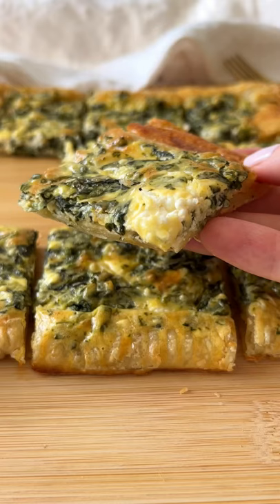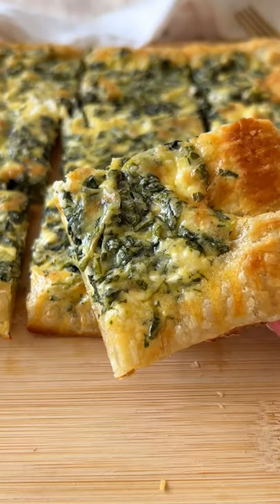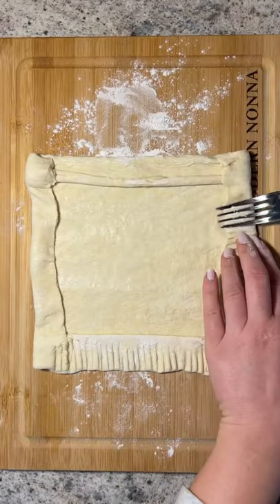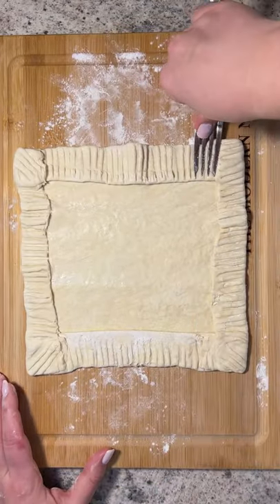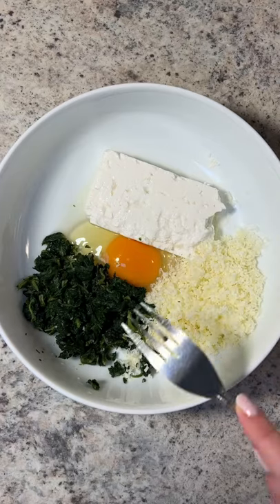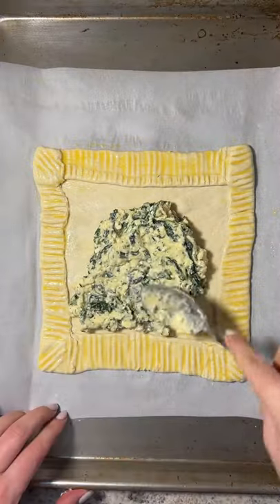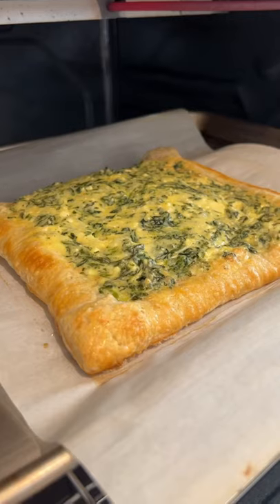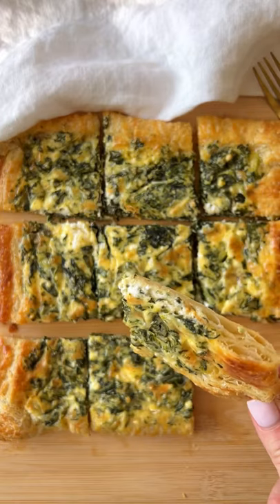Easiest 5 Ingredient “ Spanakopita ” Puff Pastry Galette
My 5 Ingredient “Spanakopita” Puff Pastry Galette. This is not traditional to my beautiful Greek spinach and feta phyllo but it hits all the right spots with the same flavor. It’s incredibly easy to make and it takes 30 minutes from start to finish including the baking time. You can even mix your filling the night before and just assemble it the day of. I will give you all the tips in the notes below. For this recipe you will need:

Ingredients:
1 10 by 10 inch puff pastry sheet
dusting of flour optional but helpful
⅓ cup grated mozzarella
100 grams any feta
1 egg — replacement below
¾ cup of frozen thawed spinach that you squeezed out from the water

**Please Note- If you want to leave out the egg you will have to use a creamy or type of cheese like a ricotta or simply mix feta with a cream cheese you like. I have not tried it but I am confident that it will work without the egg as well. To replace the egg wash you can simply brush the ends with some avocado oil or butter. Feel free to use any feta you like. If you use fresh spinach make sure you cook it a little bit in a pan and squeeze out the water. If you use frozen spinach make sure you thaw it and squeeze out the water in a cheese cloth.

Thaw your puff pastry as per the package instructions and dust your board, counter, or to save time you can do this straight onto a baking sheet lined with parchment paper too.

I place my puff pastry on top and I fold all the edges about a quarter inch towards the middle.

I take a fork and dip it in flour and a crimp the edges all around.

In a separate bowl whisk one egg with a little bit of water and brush it all around the border.

To make the filling add the mozzarella, egg, feta, and spinach into a separate bowl and mix it together.

Add the filling to the middle of your pastry and spread it in the middle within the square with a spoon.

Bake at 400F for 20-25 minutes or until golden.

Optionally broil for 1 minute on top but watch it the whole time.

Enjoy and please share it with your love ones.

-HAPPY EATING-